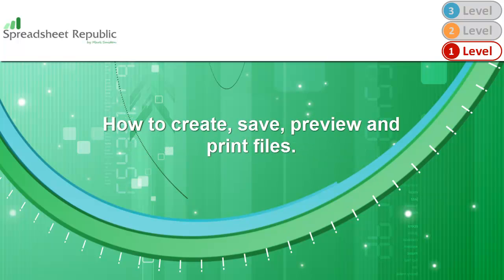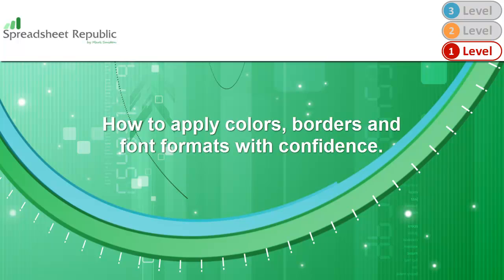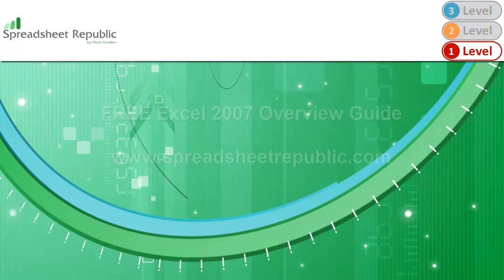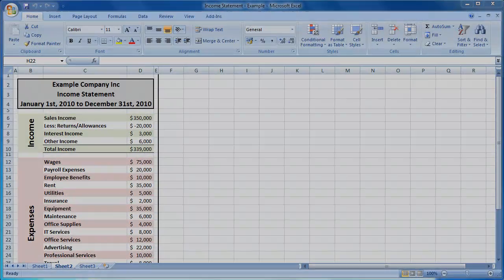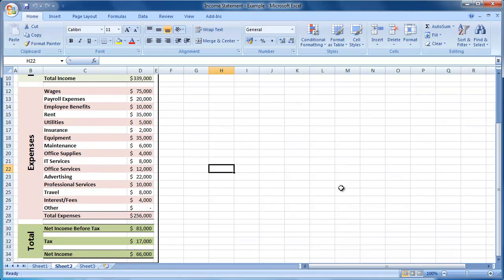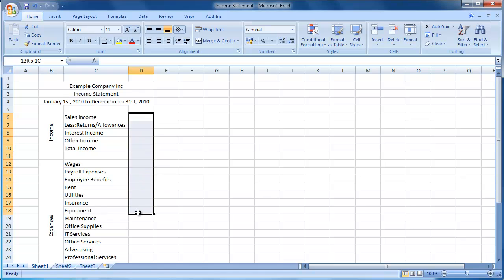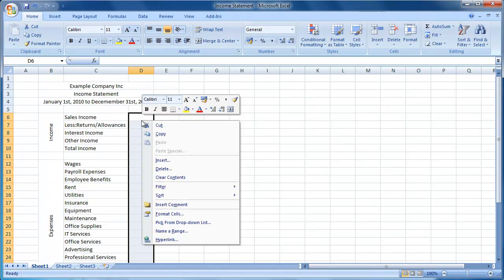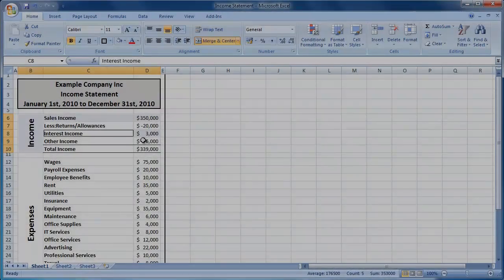Excel 2007 How to Create an Income Statement Guide - Level 1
Provides a step by step guide on how to create an Income Statement in Excel 2007.

This covers the following:

Select Multiple Cells
Change Cell Formats
Resize Columns and Rows
Adjust Printing Preferences
Save Excel files
Carry out AutoSum and Enter Bespoke Formulas
Add Different Types of Borders
Add Colors and change Font Size

Visit me at Spreadsheet Republic for more Guides, Videos and Spreadsheet Templates.